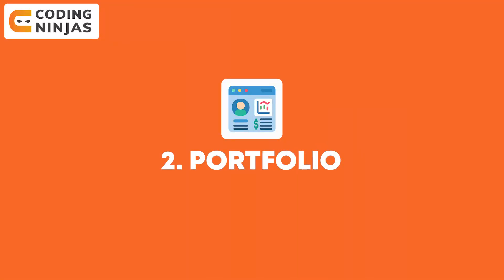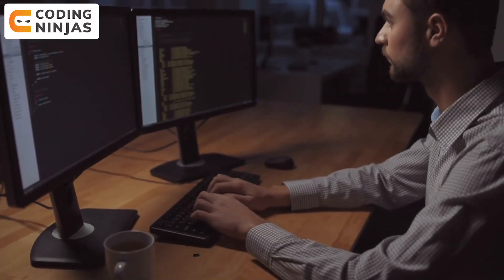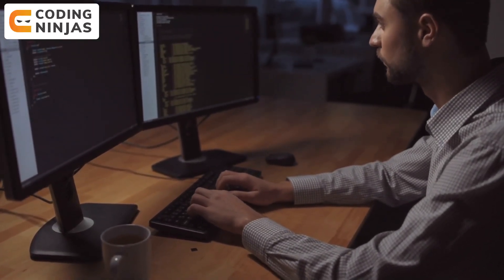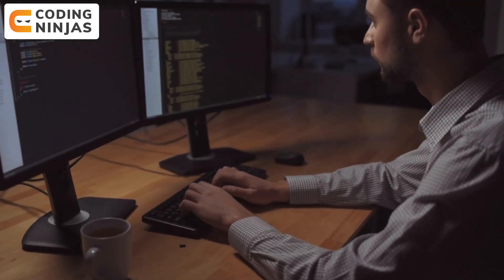5 SUPER FAST Web Development Project Ideas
BEST FREE Resource To Learn DSA, C++, Python, Java, Web Development, Competitive Programming,

In this video, we will be talking about 5 Amazing Web Development Project Ideas.

CHAPTERS:
0:00 - Intro
0:46 - Why exactly you're making the projects?
3:41 - Website to Manage Events for your College
5:12 - Website for ongoing Contests
6:10 - Online Code Editor
7:32 - Portfolio
8:10 - An App for Games
10:10 - Outro

5 Amazing Web Development Project Ideas |  @Coding Ninjas